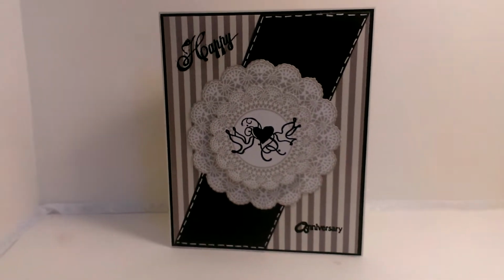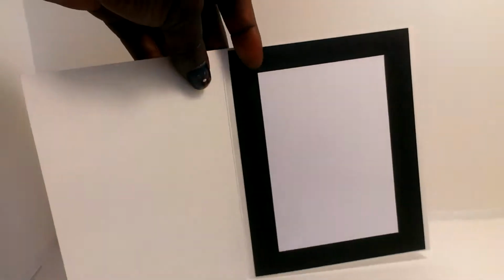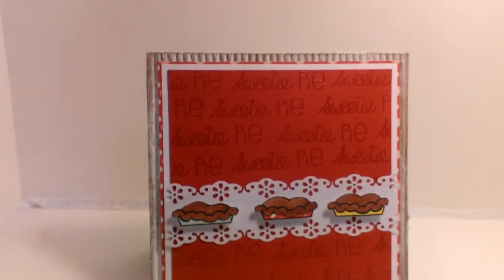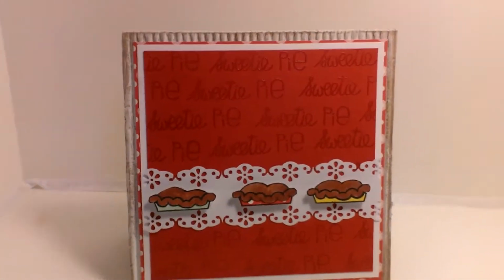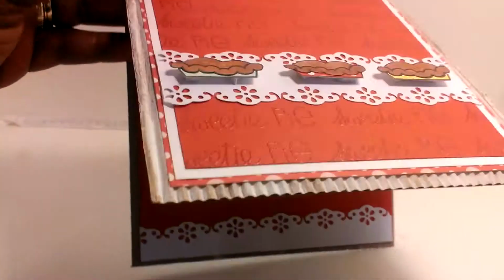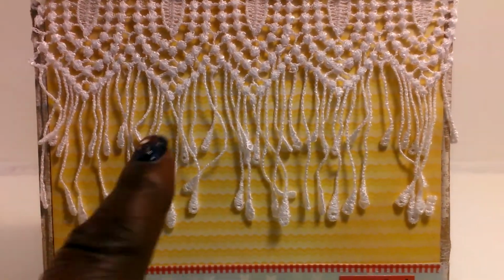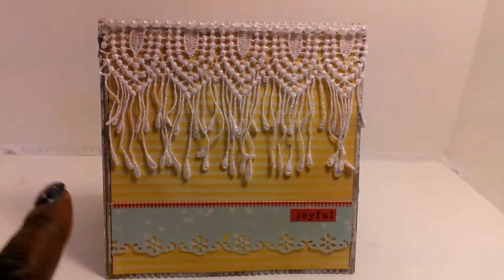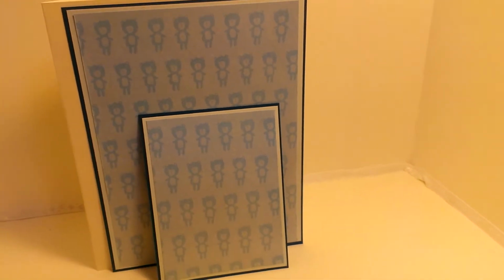Card share, Simon Says Stamp July kit review.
This was my first kit purchase. ever...and I must say I am pleased! Thanks for stopping by!!